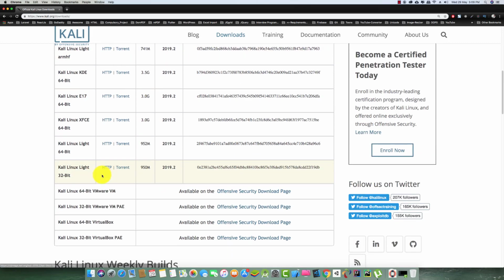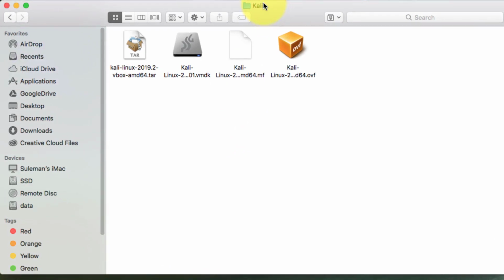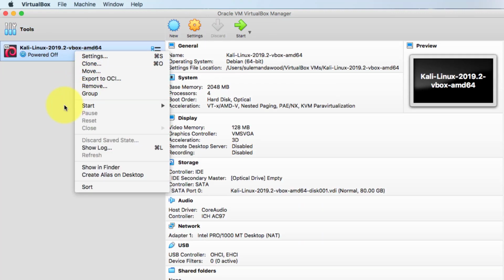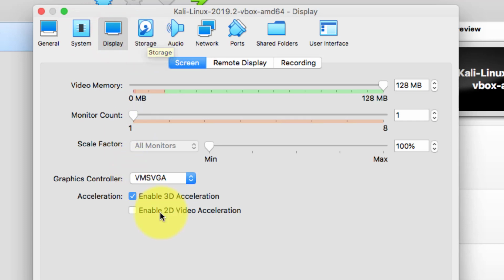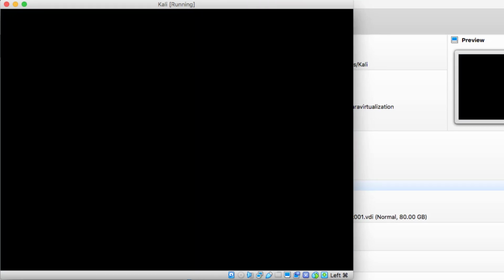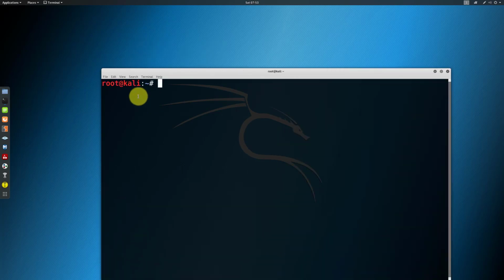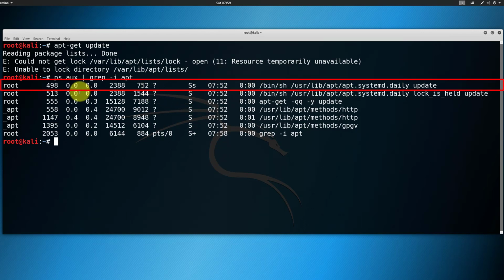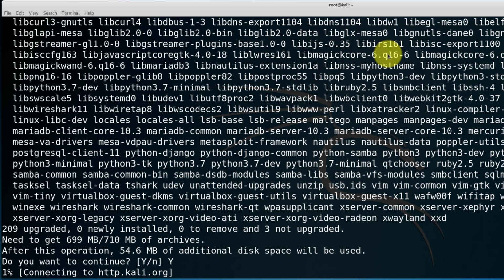How to Install Kali Linux on Mac or Windows Using VirtualBox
How to Install Kali Linux in VirtualBox on Windows 10 or Mac

You need:

i) VirtualBox Installed
ii) Kali Linux file (in this video explained)

Follow the Video tutorial above and Install it.

It's Done